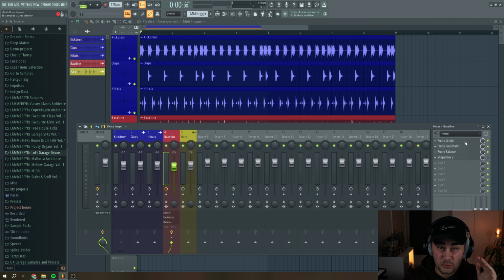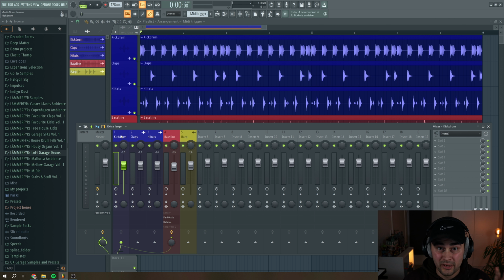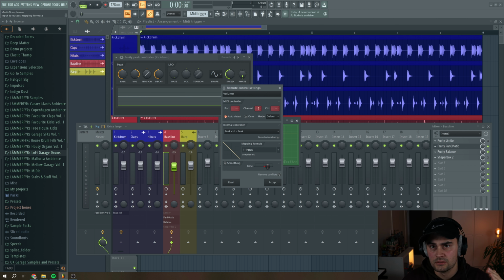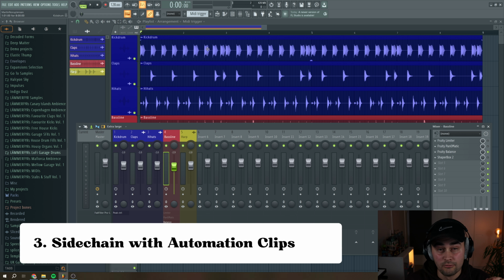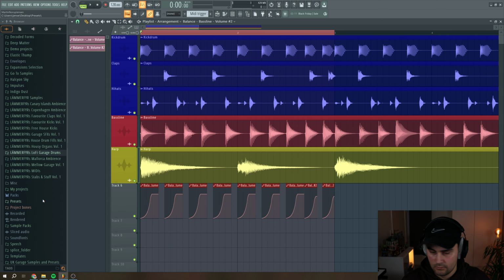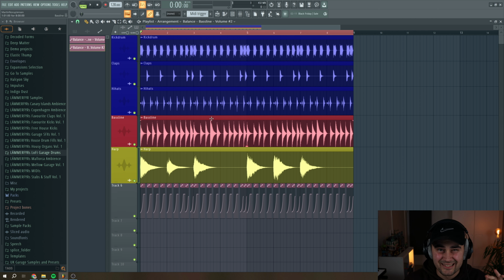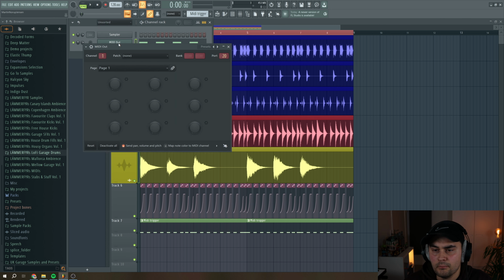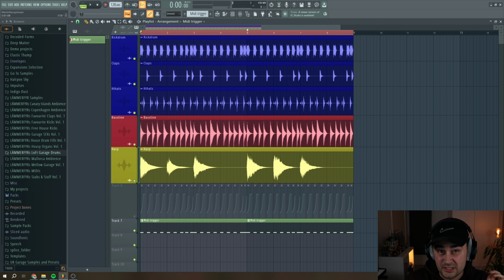4 Ways to Sidechain in FL Studio | Beginner Tutorial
How do you quickly sidechain your kick and bass in FL Studio? In this video, I’ll show you 4 easy ways to sidechain your sounds. The production techniques, I’ll show you are so simple that they only take a couple of minutes to achieve. Cool right?

The 4-step sidechain guide will include:

1️⃣ Creating a sidechain effect using the Fruity Limiter. (This one is perhaps my personal favourite)

2️⃣ Utilizing the Fruity Peak Controller to create an envelope follower that can act as a sidechain input trigger on a basic volume knob.

3️⃣ How to make a sidechain effect using volume automation clips in FL Studio. (Here you dive deep into shaping the volume pumping effect)

4️⃣ Use a 3rd Party plugin like Volume Shaper by CableGuys to create a cool sidechain effect.

After watching this video, you can tackle every sidechain task in FL Studio with precision.

I hope you will enjoy my ultimate sidechain guide for FL Studio 😎

-- TIME STAMPS --
00:00 Intro
00:09 1.) Sidechain with Fruity Limiter
01:16 2.) Sidechain with a Peak Controller
03:40 3.) Sidechain with Automation Clips
05:54 4.) Sidechain with Volume Shapers

🏆 Membership supporters:
Marlon Edwards, Feargal Walsh, Luc Ryu